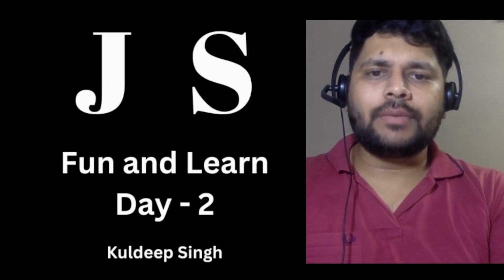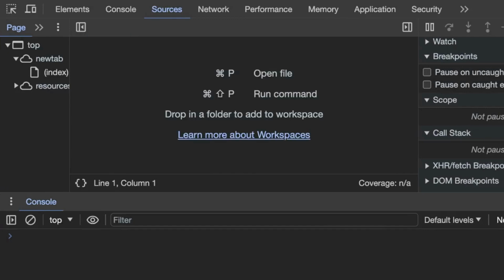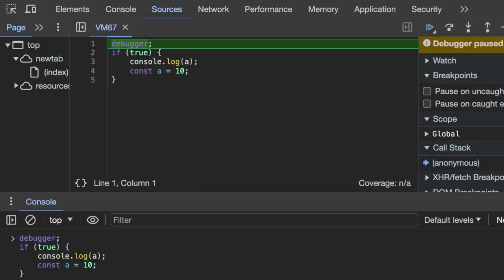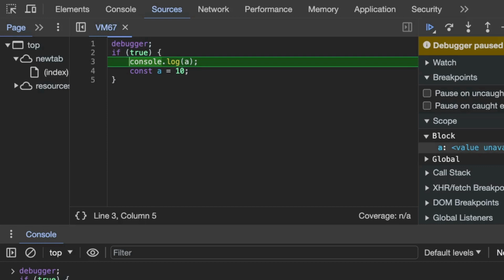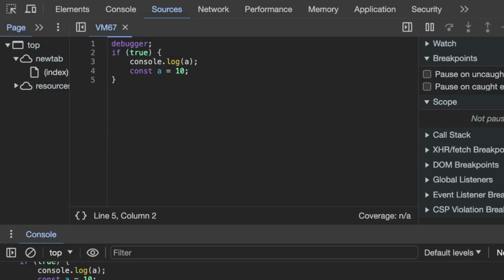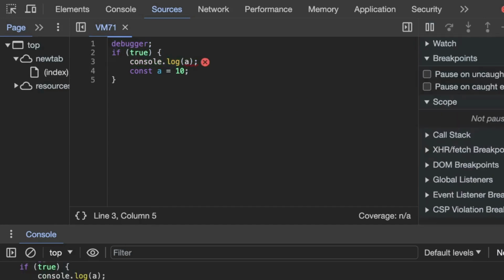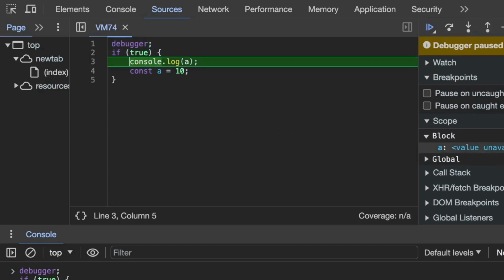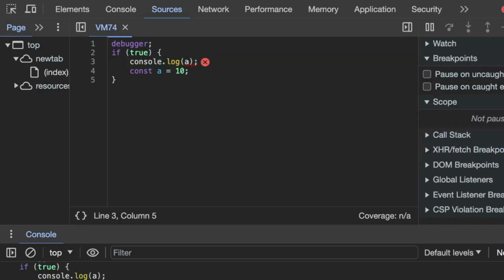Fun and Learn with JavaScript - Day 2 - Chrome Devtools Debugging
Hello friends in the video we are learning about basics of javascript.
It's time to get the debugging javascript code in google chrome devtools.

Var vs Let vs Const in debugging. We can see that there are multiple scope of variables
1. Global
2. Block

Chrome has built in devtools that we can use for debugging. we just have to use "debugger" in the console tab. We can see the debugger start working on the fly. we can use breakpoints as well, We will cover that things in later stage of our playlist "fun and learn with Javascript"

By taking reference of this debugging we can see that var always have their local scope, on the other hand side let and const have block scope.

This playlist will help you to gain a good knowledge on Basics of JS and fundamentals of JS.

My playlist "Fun and Learn" focuses on the best topics that are asked in interview and one must know about javascipt.

Do Follow me for more such content and share your feedback via comments.

Happy To share my Playlist "Fun and Learn with Javascript"